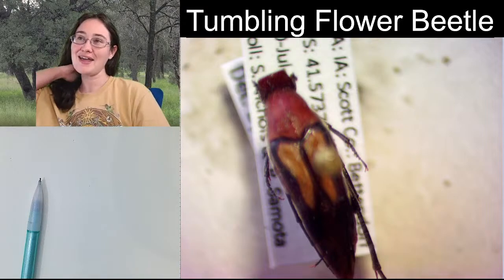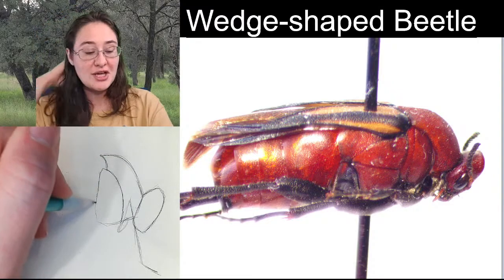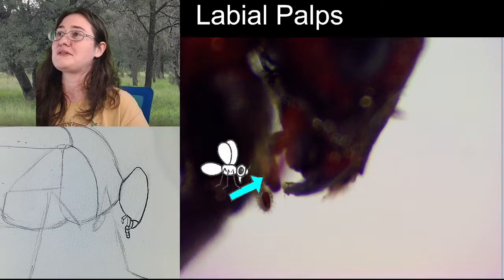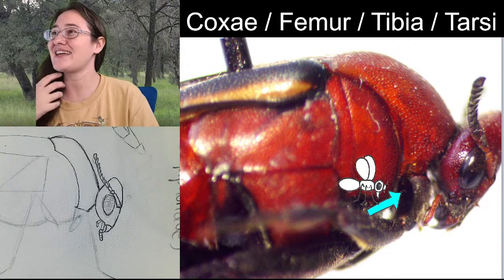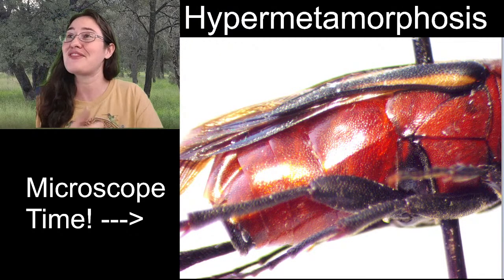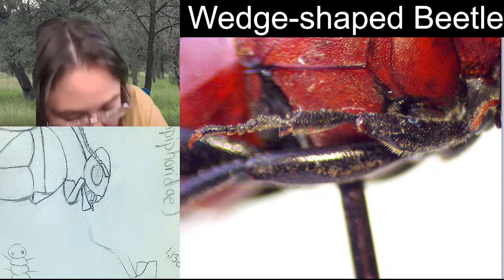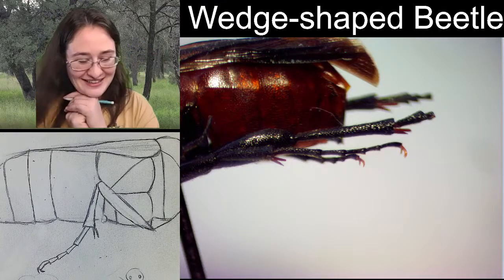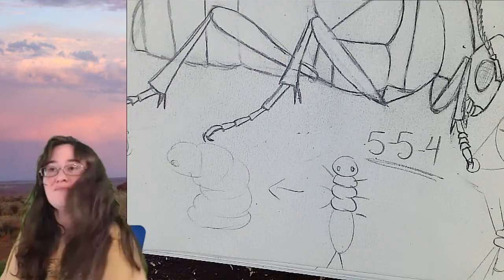Insect Illustrations Under a Microscope: Wedge Shaped Beetle